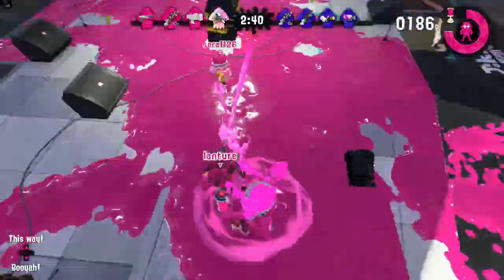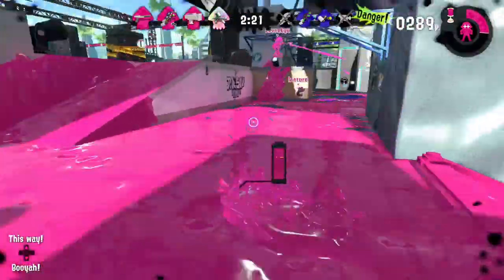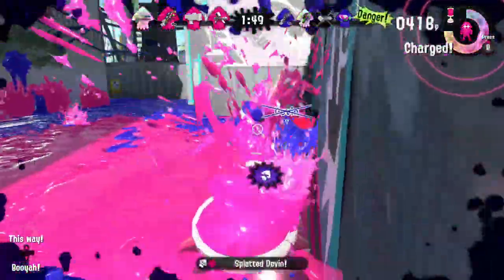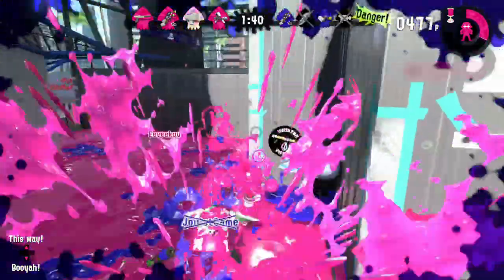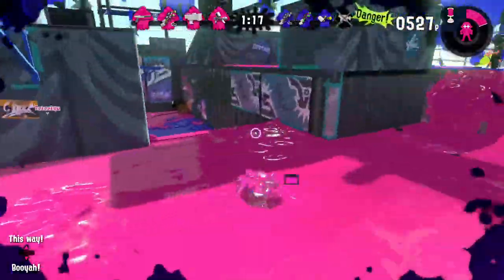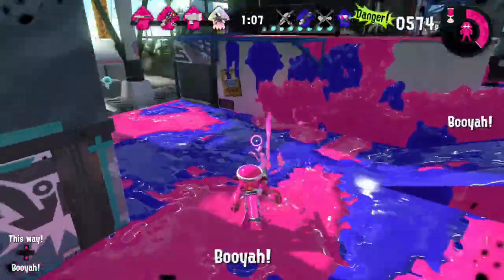N-ZAP '85 - Splatoon 2 Weapon Showcase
The classic NES peripheral comes back as part of Splatoon's Shooter-Class series!
This weapon comes with the Ink Armor special and Suction Bombs.

Pros:
- High rate of fire, same as the Splatter Shot Junior but with increased range.
- Synergizes with a fast, "run and gun" playstyle
- Very strong in tight corridor areas
- Excels at pushing across the map.
- Ink Armor is easy to build up, able to bolster your team’s tenacity with little to no communication/great for solo players
- Suction bombs have fantastic range
- Very mobile, fast paced weapon!

Cons:
- Outsped by the Aerospray/Dualies, some of the more popular weapons.
- Damage isn’t all that impressive: you need to get the drop on your enemy to beat them
- Only single target damage